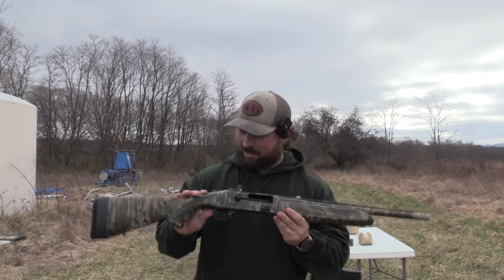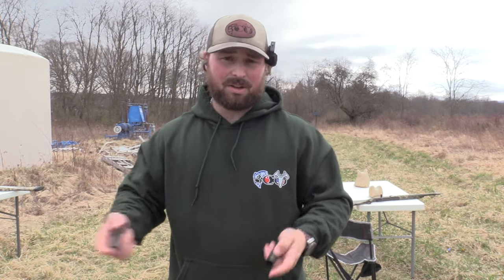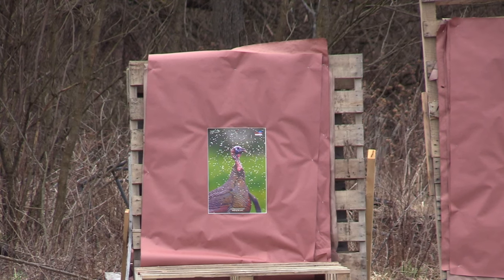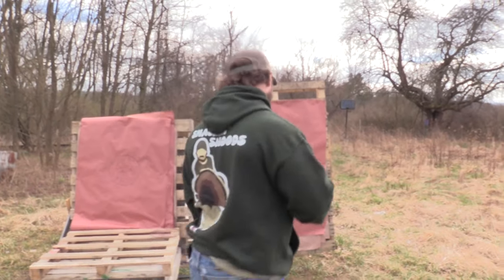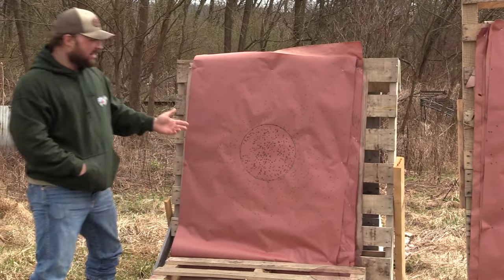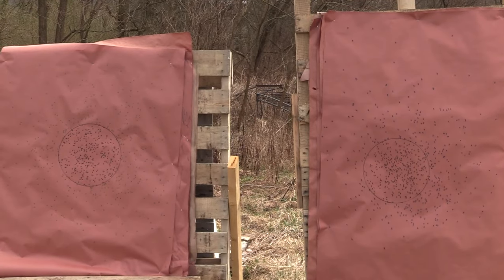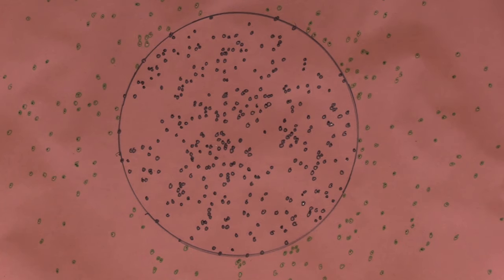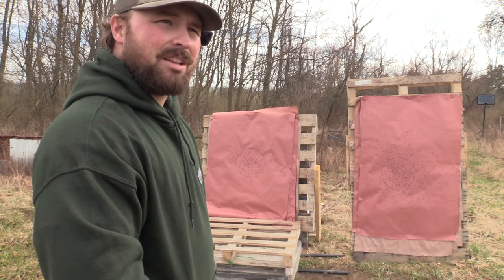patterning the mossberg 940 pro turkey with rectifire .655 & .665 & apex ammo | bco review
here is a pattern test with an aftermarket choke in the new to us mossberg 940 pro turkey with the rectifire .655 & .665 chokes & apex gt-3 3 inch 2.25 oz payload of straight 9's

mossberg sent us this gun to pattern and test to see just what it could do with all chokes & loads and give our honest feedback of just how it performs!

BIRCHWOOD CASEY TARGETS WE USE HERE:

5. check out the ridge products and use code: bconation